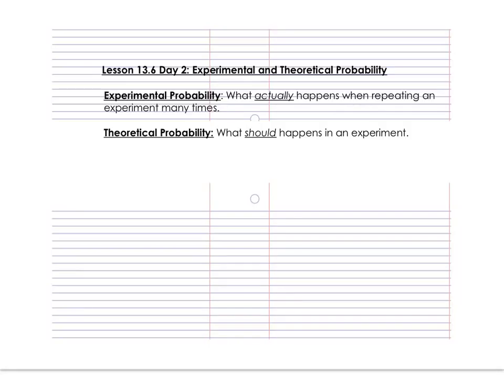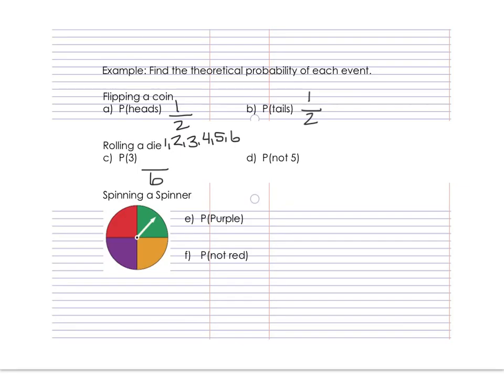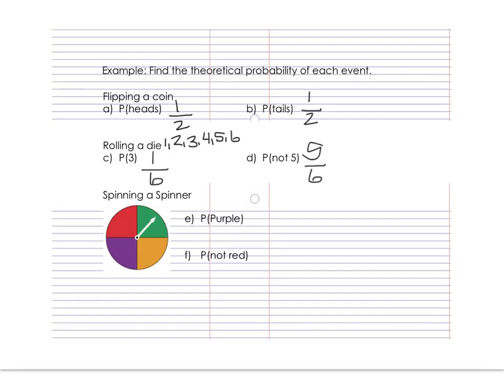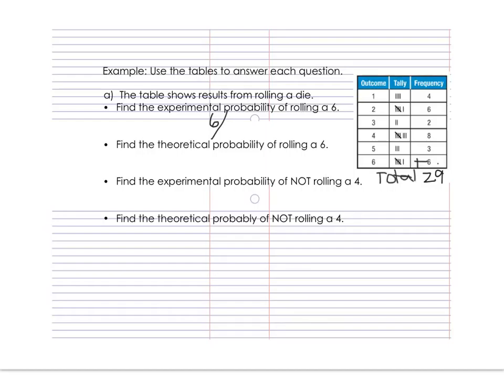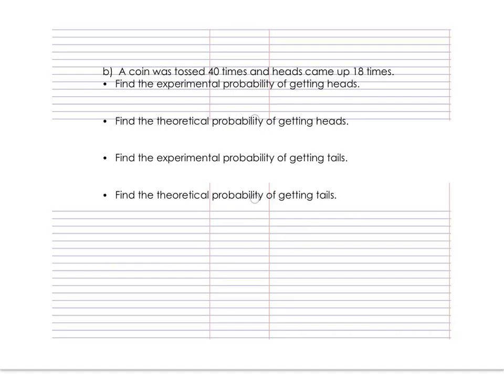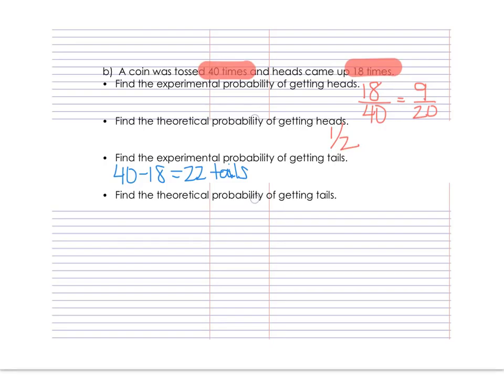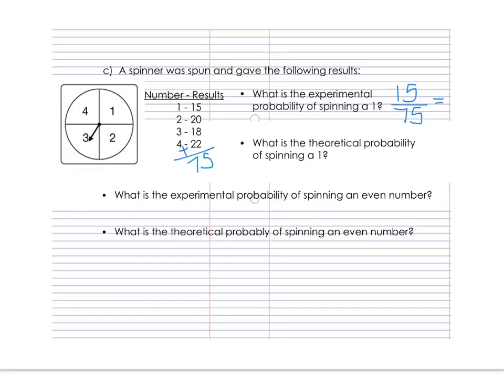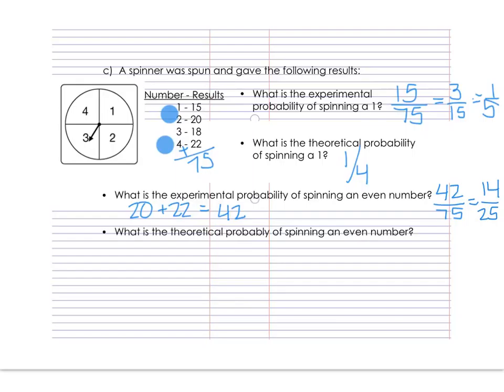Experimental & Theoretical Probability